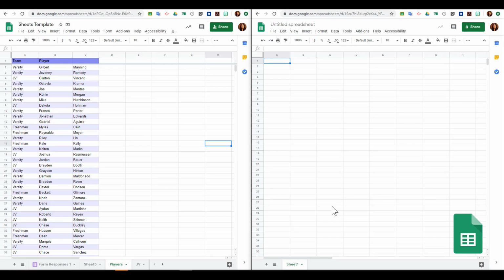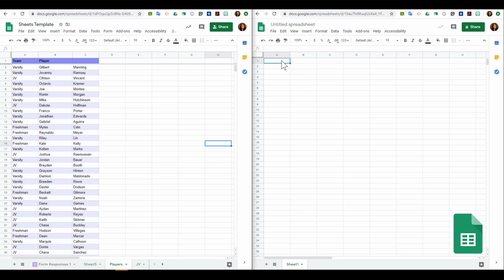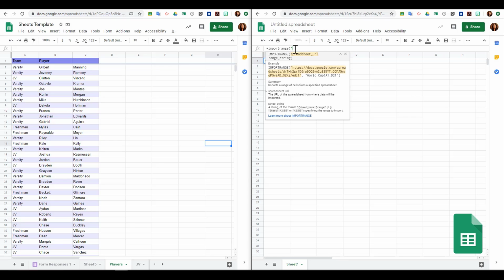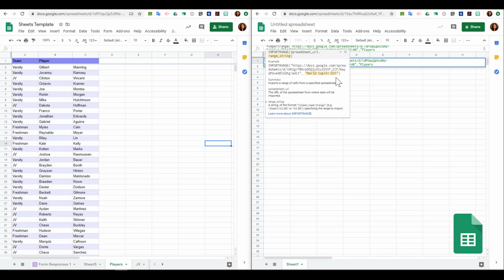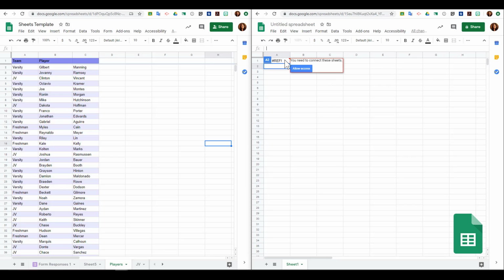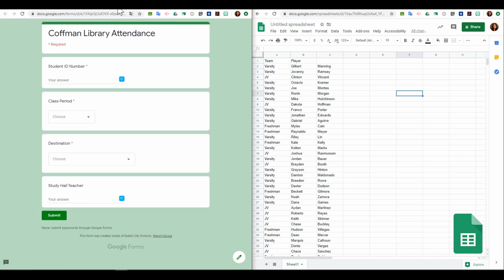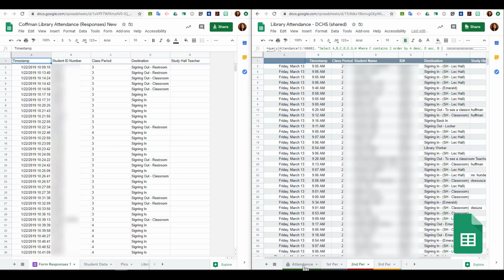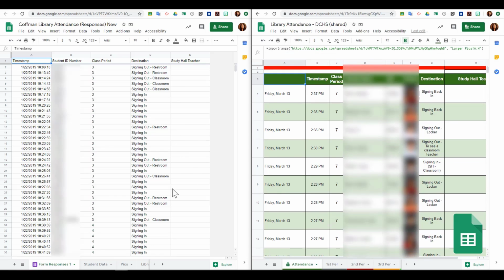Google Sheets - Import Range Function